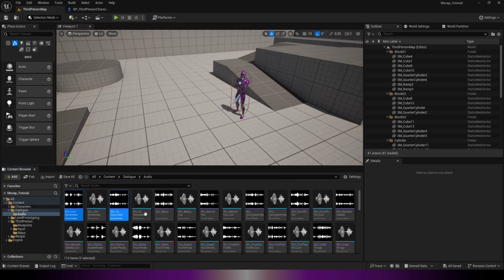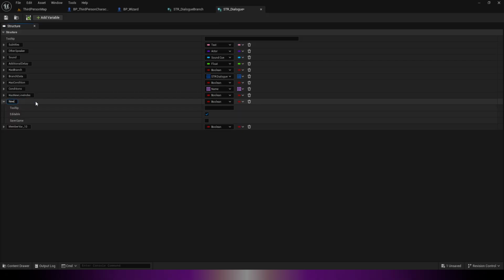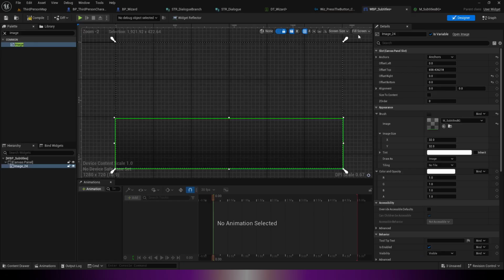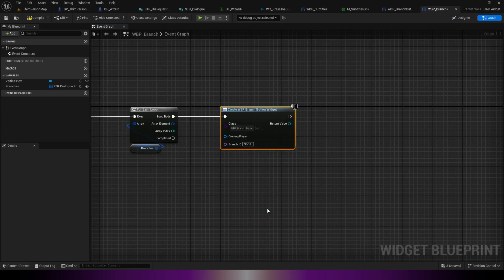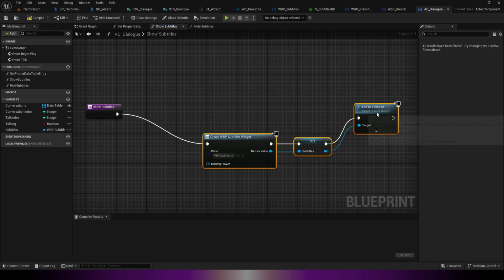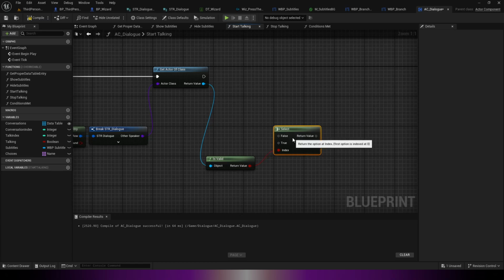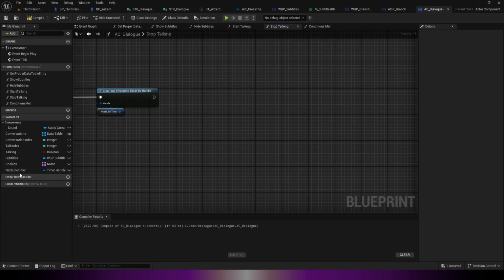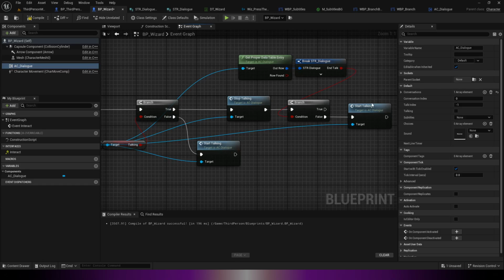Unreal Engine 5 - Soulslike Dialogue System P1 (Basics)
In this tutorial I will show you how to set up the basics for a Soulslike Dialogue system, with playing and skipping lines, as well as conditions to play or not to play certain lines.

Timestamps:
00:00 Intro
00:16 Setting up Sound Cues
00:52 Interaction System
01:41 Creating Structs
07:00 Creating the first Data Table
10:01 Why renaming rows is cringe
11:17 Creating Widgets
20:27 Creating Actor Component
20:48 Getting the correct Data Table rows
23:55 Creating the Subtitles logic
26:40 Checking if the conditions are met
29:37 Creating the Talk logic
37:43 Adding interaction and line skip to the wizard
39:22 Testing
42:15 Outro

Software used (in order):
Audacity (for recording my own voicelines)

I realise this is not the most organised or complete video I've made, and this is mostly due to the complexity of such a system. Rest assured I will complete the system in future parts. If you have any questions, do not hesitate to leave a comment so I may do my best to help.